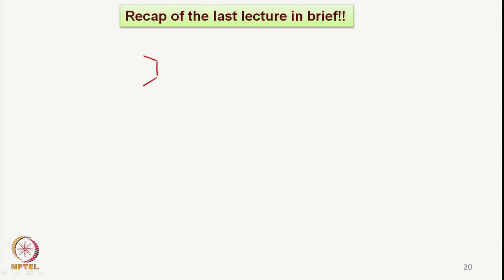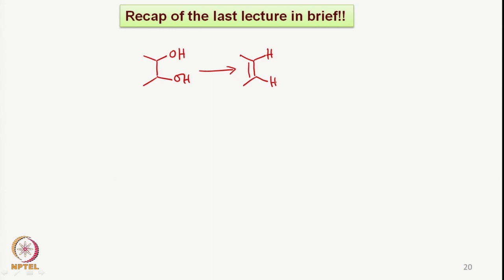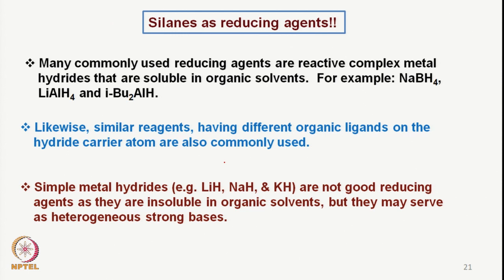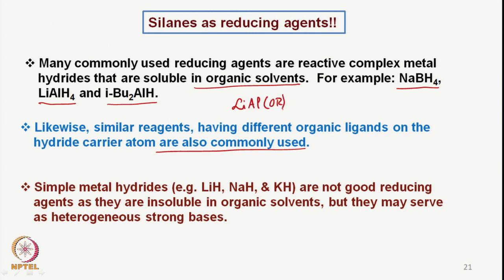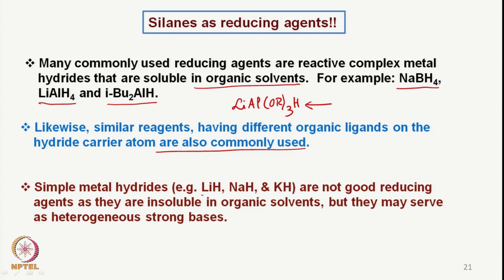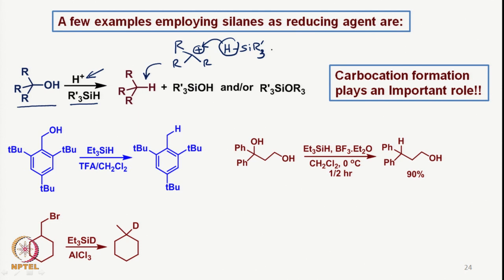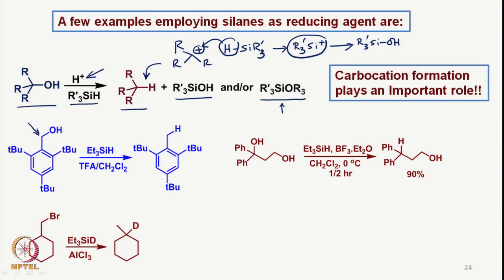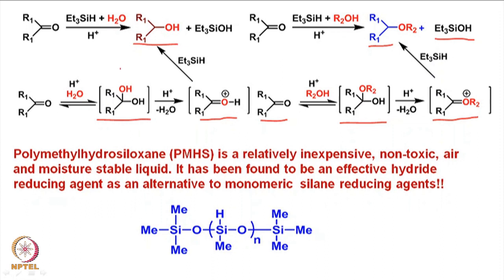Week 7 : Lecture 31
LECTURE 31 : SILANES [R3SIH, INCLUDING POLYMETHYLHYDROSILOXANES (PMHS)] AS REDUCING AGENTS